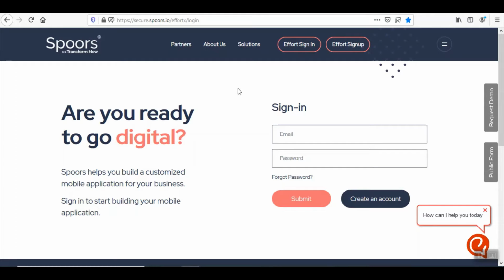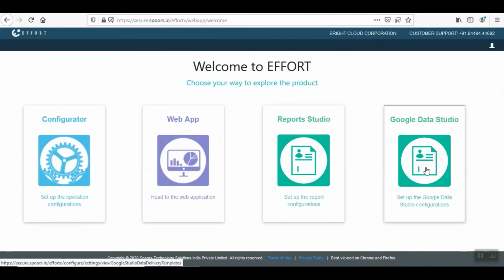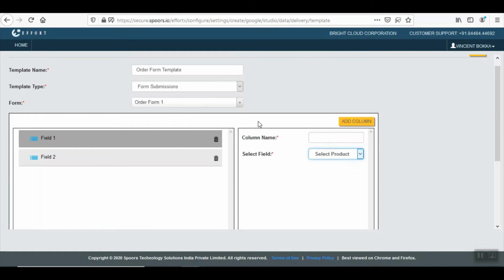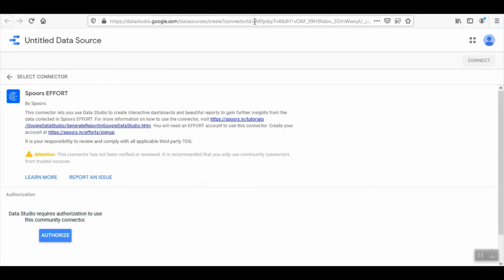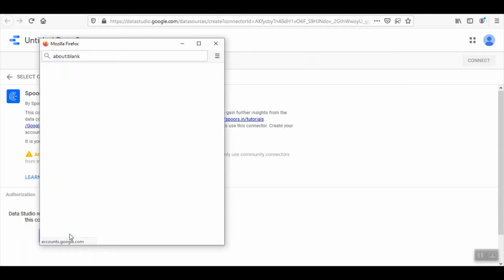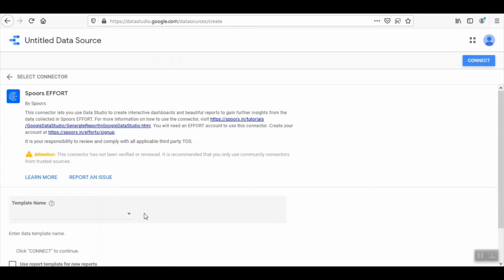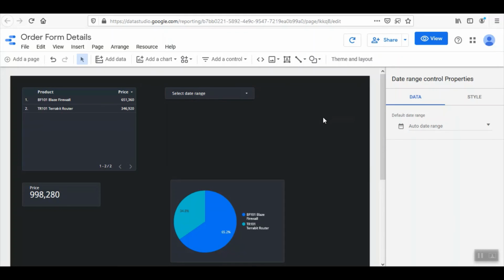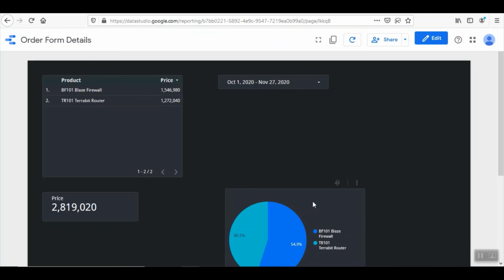How to create a Report in Google Data Studio || Spoors || Effort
This video demonstrates step by step process of "How to create a Report using Google Data Studio in Effort Platform".